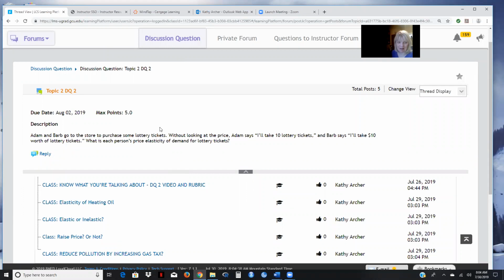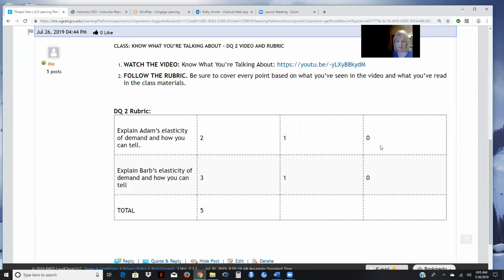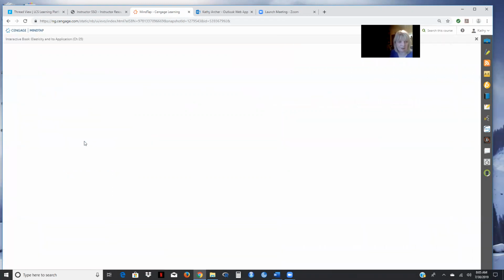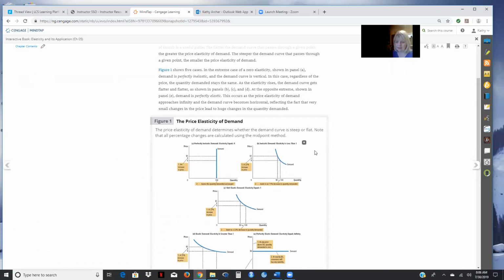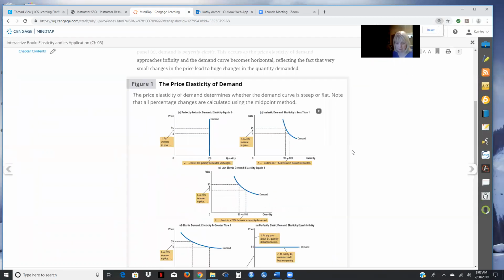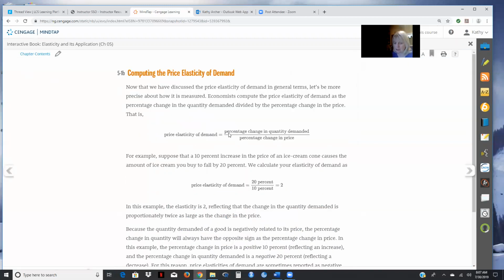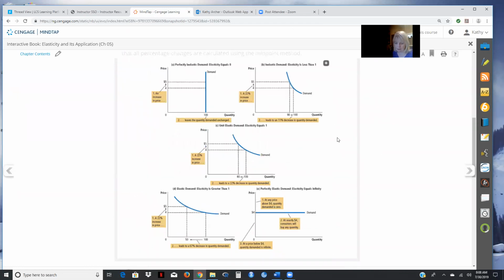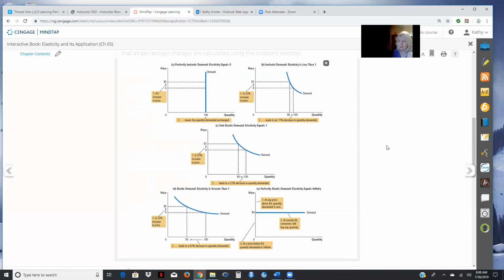ECN 351 MOD 2 DQ 2